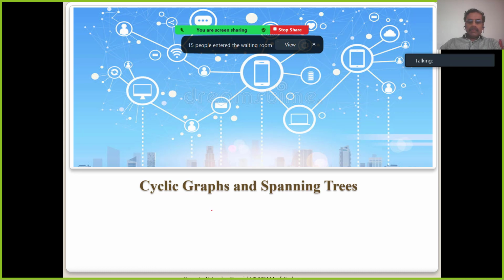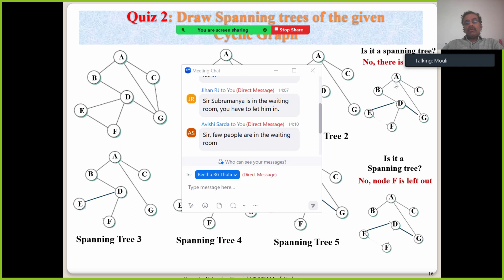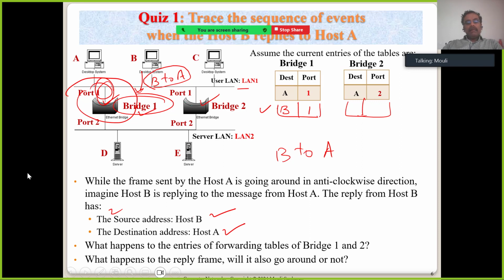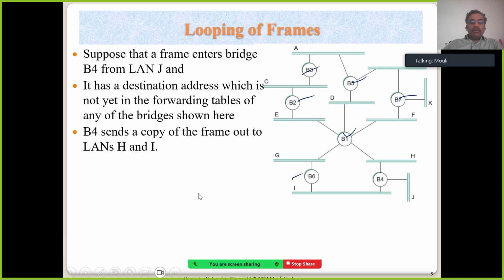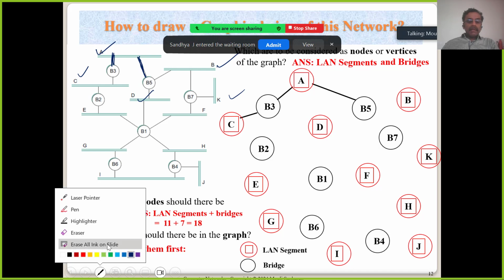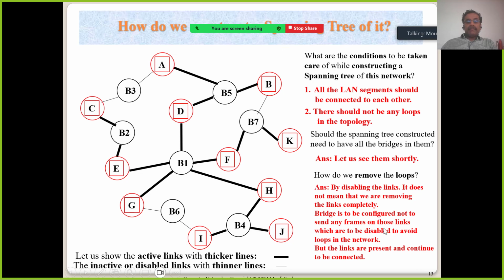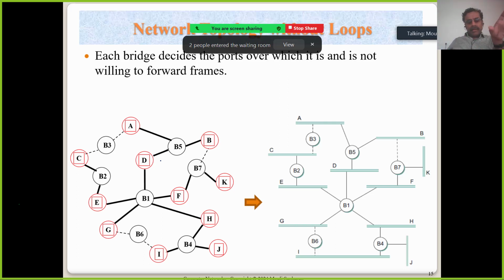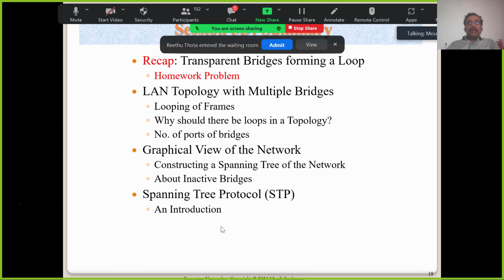Computer Networks: STP - Introduction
This lecture talks about the motivation for a Spanning Tree Algorithm in a LAN with multiple LAN segments and bridges.